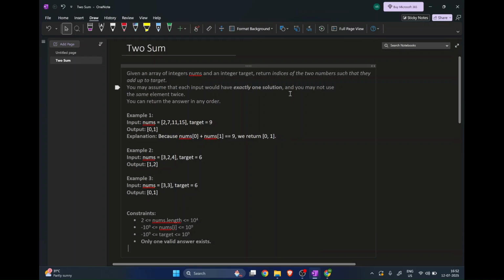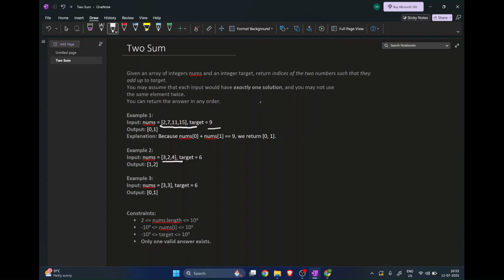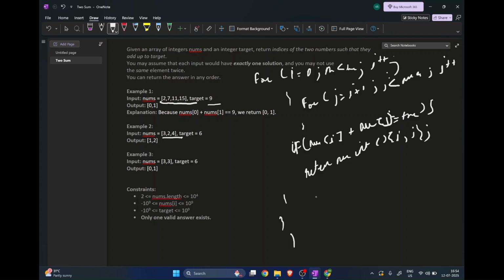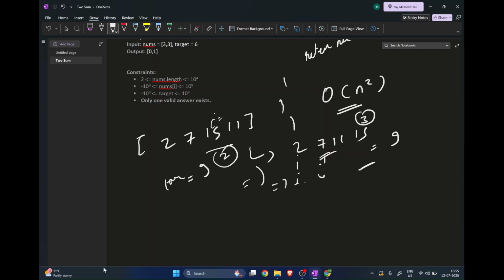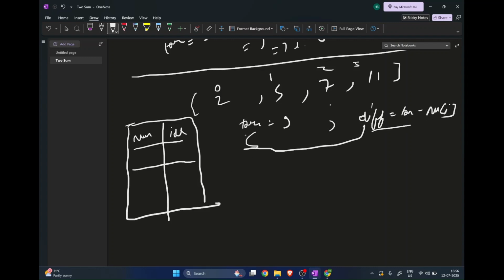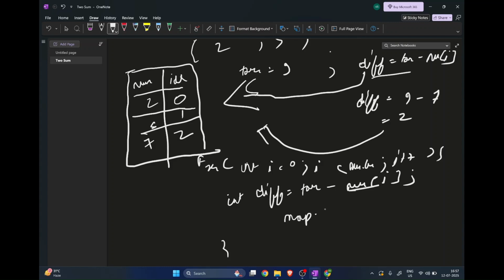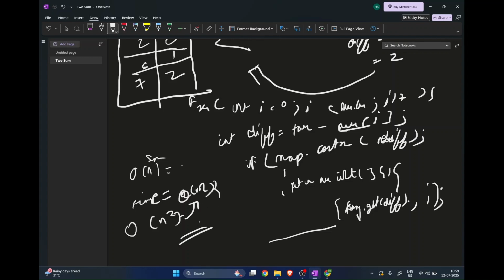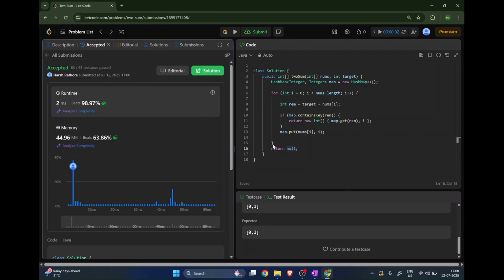💥 Crack Two Sum Like a Pro! (One-Pass Magic ✨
In this video, we’re cracking the legendary LeetCode #1 - Two Sum problem in the cleanest, fastest, and smartest way possible! 🔥 Whether you're prepping for your next coding interview or brushing up on your DSA skills, this video has you covered.

✅ What you'll learn:

The brute force approach (and why it sucks 😅)

The optimized one-pass HashMap solution 🔥